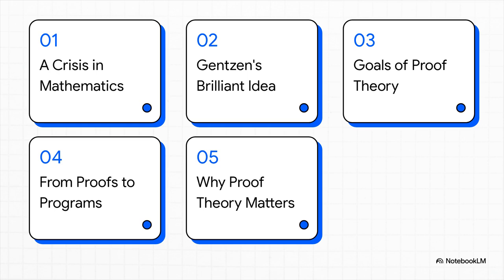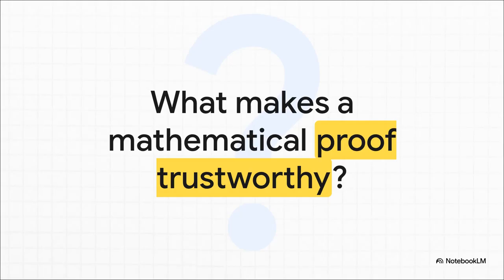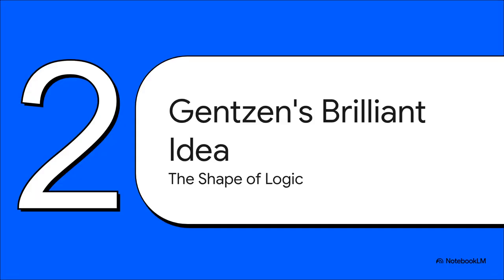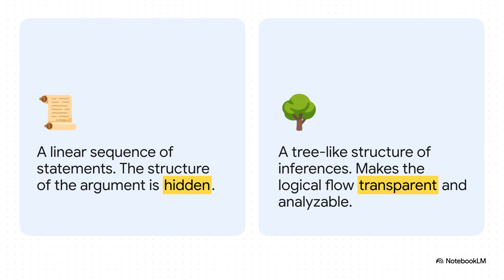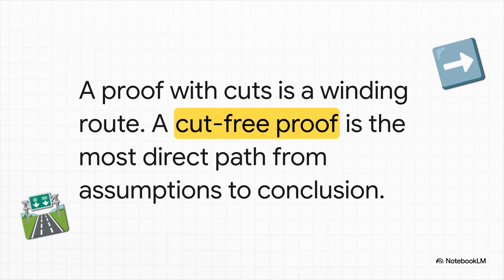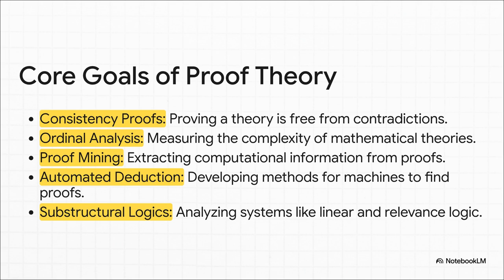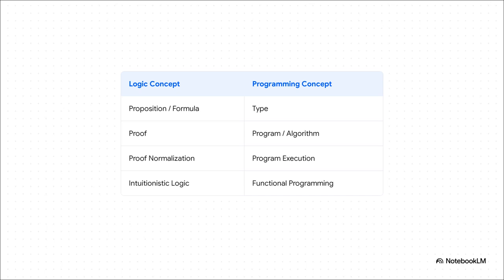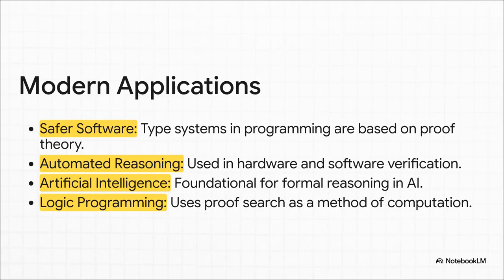Proof Theory: From Crisis to Computation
The source provides an overview of proof theory, a field born from a crisis of certainty in early 20th-century mathematics regarding the soundness of proofs. It highlights David Hilbert's ambitious program to establish an unshakable foundation for mathematics and the pivotal role of G. Gentzen's work in the 1930s, particularly his cut elimination theorem, which demonstrated how to simplify complex logical arguments. This ability to analyze and simplify proof structures led to the development of proof theory, enabling goals like consistency proofs and automated deduction. The explanation concludes by revealing the profound Curry-Howard correspondence, which posits that logical proofs are structurally equivalent to computer programs, underpinning modern programming languages and artificial intelligence.

Crisis of Certainty: A period in early 20th-century mathematics characterized by profound doubt regarding the absolute soundness and consistency of mathematical proofs, triggered by the discovery of paradoxes.
Russell's Paradox: A famous paradox in set theory that demonstrates a fundamental contradiction arising from considering a set of all sets that do not contain themselves, illustrating a flaw in foundational mathematical assumptions.
Hilbert's Program: An ambitious initiative launched by David Hilbert to establish a perfectly logical, consistent, and unshakable foundation for all of mathematics, aiming to make it immune to contradictions.
Gerhard Gentzen: A brilliant mathematician of the 1930s who revolutionized proof theory by introducing new systems that allowed for the analysis of the "shape" of logical arguments, viewing proofs as trees rather than linear sequences.
Cut Elimination Theorem: Gentzen's master stroke, proving that any complex logical argument can be systematically simplified to its most direct form by removing "cuts" (unnecessary detours or intermediate steps) from the proof.
Cuts: In proof theory, these refer to intermediate steps or lemmas in a proof that, while useful for conciseness, can be eliminated to reveal the most direct logical path from assumptions to conclusion.
Proof Theory: A field of mathematical logic that studies the structure of mathematical proofs, proof systems, and the properties of logical derivations. It emerged from efforts to formalize and analyze the foundations of mathematics.
Consistency Proofs: A goal of proof theory aimed at demonstrating that a given mathematical theory or system will never lead to a contradiction, thereby ensuring its reliability.
Ordinal Analysis: A technique in proof theory used to "measure" the strength or "power level" of different mathematical theories by assigning them transfinite ordinal numbers.
Proof Mining: A creative goal of proof theory focused on extracting hidden algorithms or constructive information from mathematical proofs, even those originally non-constructive.
Automated Deduction: A goal of proof theory involving the development of computer systems and algorithms that can automatically reason, prove theorems, and derive logical conclusions, laying groundwork for AI.
Curry-Howard Correspondence (Proofs as Programs): A fundamental insight revealing a deep structural equivalence between logical proofs and computer programs, and between propositions and data types.
Functional Programming Languages: A paradigm of programming where programs are constructed by applying and composing functions, often benefiting from the theoretical foundations provided by proof theory and type theory.
Type Theory: A branch of mathematical logic and computer science that studies systems of types, often used as a formal foundation for mathematics, logic, and programming language design, heavily influenced by proof theory concepts.